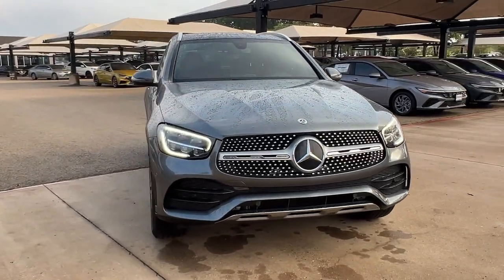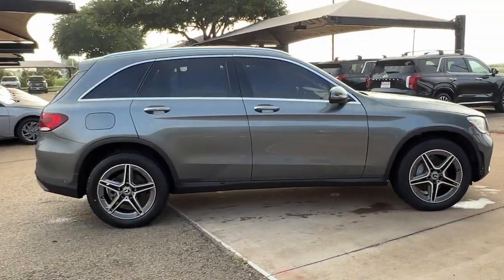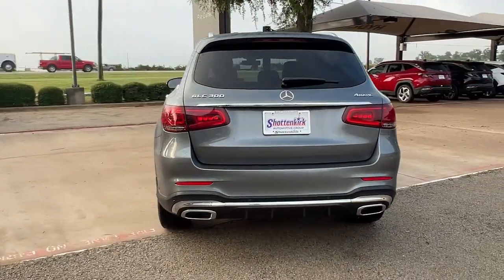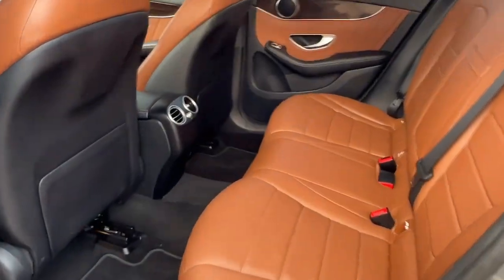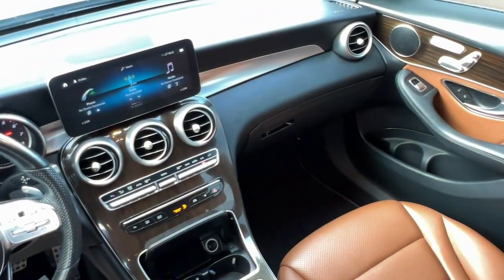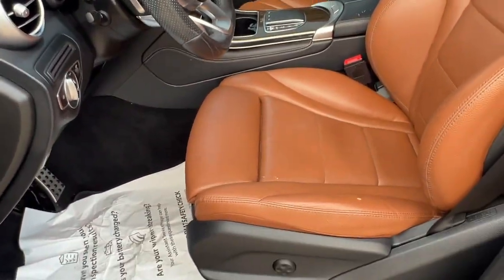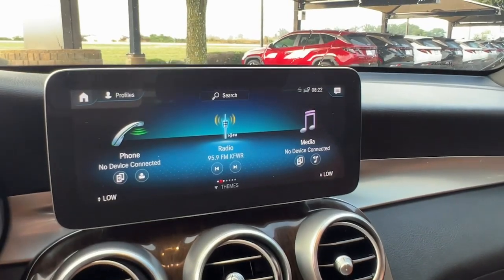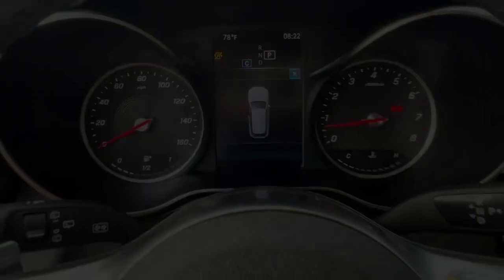2021 Mercedes-Benz GLC GLC 300 Granbury, Fort Worth TX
Pre-Owned 2021 Mercedes-Benz GLC GLC 300 available at Shottenkirk Hyundai located in 4960 East Highway 377, Granbury, TX, 76049.
Stock#: MF901370H - VIN#: W1N0G8EB0MF901370

Servicing the Granbury, Fort Worth area.

Please mention the stock# MF901370H when you contact the dealership for this vehicle.

You will love the features of this   2021  Mercedes-Benz GLC.  This exceptional GLC three hundred offers enthusiastic performance, chiseled style, and top-shelf luxury while also leveraging the latest tech and innovations in SUV versatility. Appreciate it for its spacious cargo area, flexible interior, and ingenious storage solutions. Love it for how it makes you feel on each and every  journey. These are just some of the great options this vehicle comes with: Apple Carplay®/Android Auto®, Touchscreen Infotainment System, Keyless Entry, Power Liftgate, Satellite Radio, Power Passenger Seat, Woodgrain Interior Trim, Heated Mirrors, Fog Lamps, Back-Up Camera. Luxuriously refined. Seriously capable. That's the GLC three hundred SUV. See for yourself when you take it out for a test drive. Our professional staff looks forward to giving you excellent service!